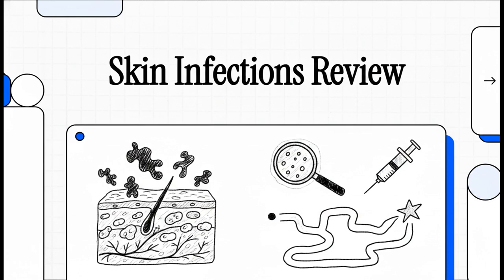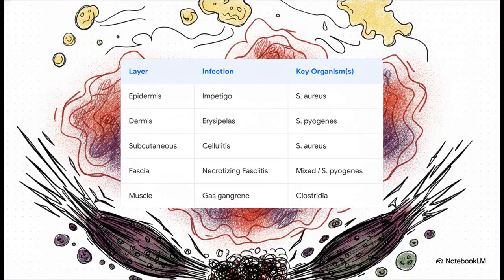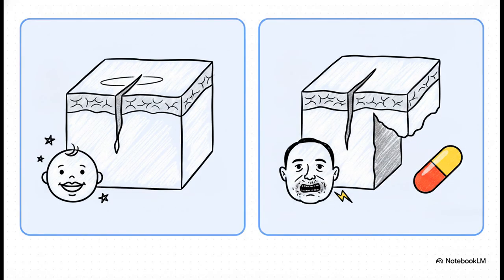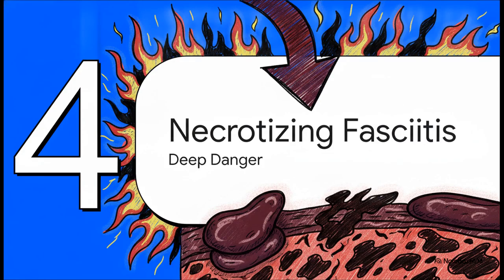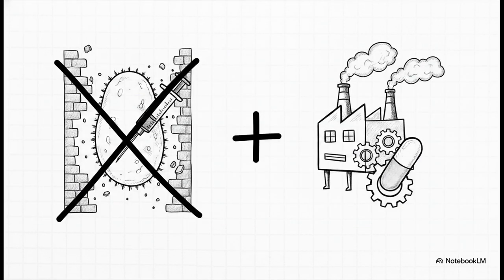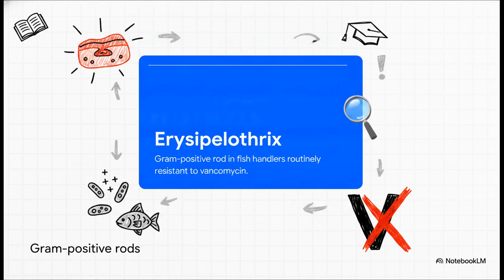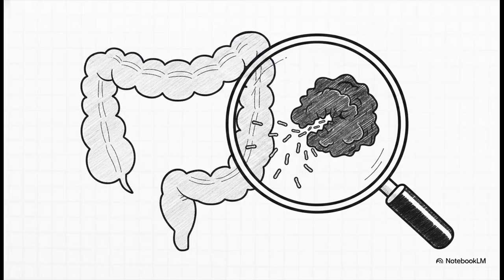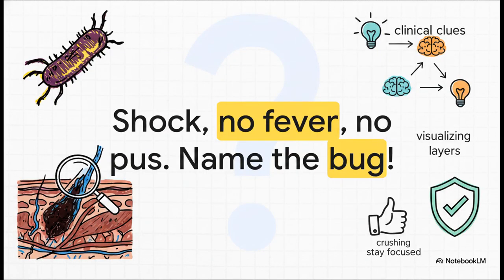134 INFECTIONS OF THE SKIN, MUSCLES & SOFT TISSUES